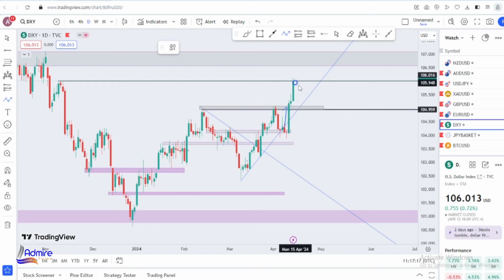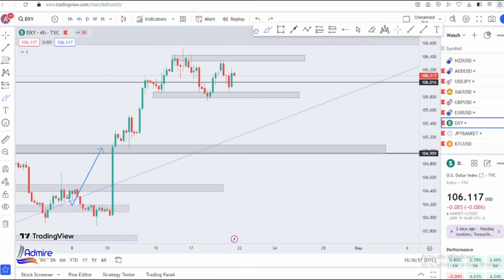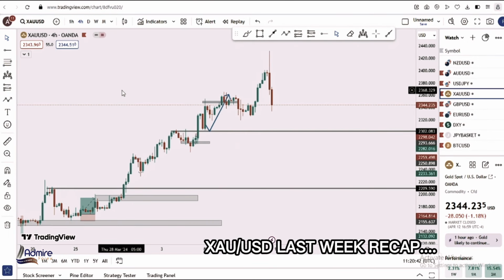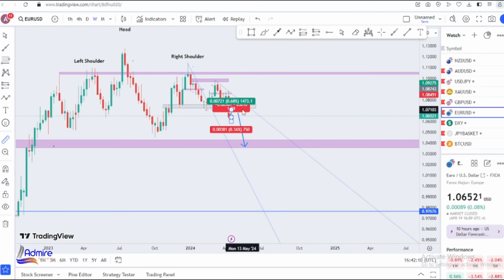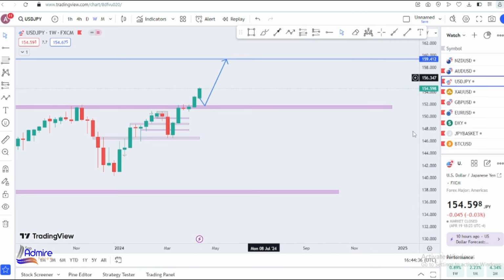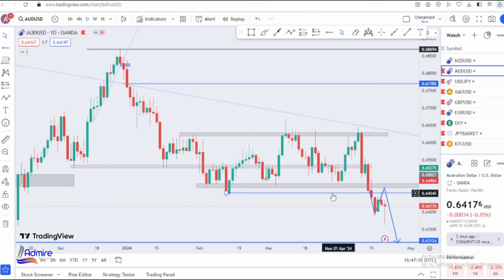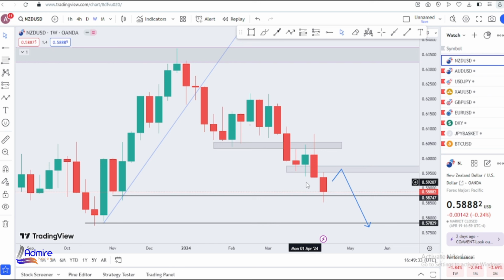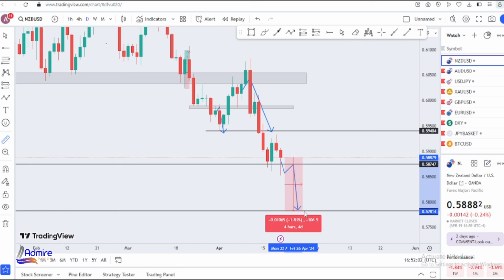FOREX MARKET WEEKLY FORCAST | GBPUSD, XAUUSD, AUDUSD, EURUSD, | ENTRY AND EXIT (22nd-26th APRIL)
In this video we analyze and forecast the next possible move of price of all Dollar pairs, Eurusd, Xauusd, Audusd, Gbpusd, Usdjpy etc for the week and beyond.